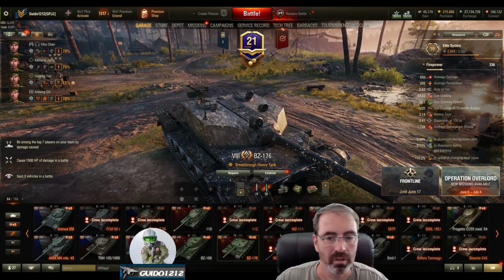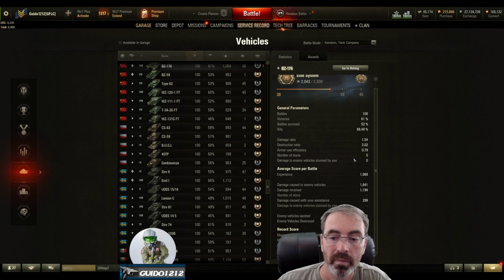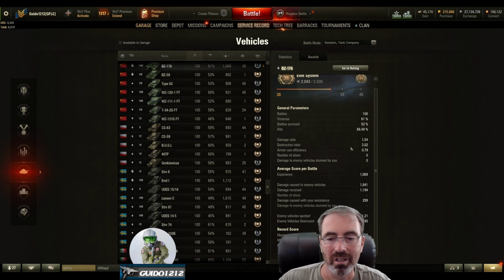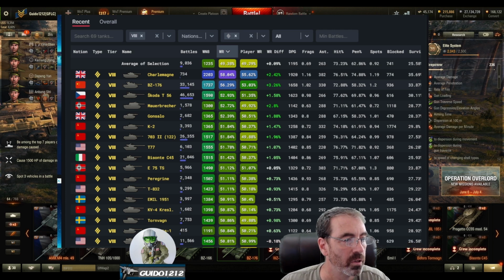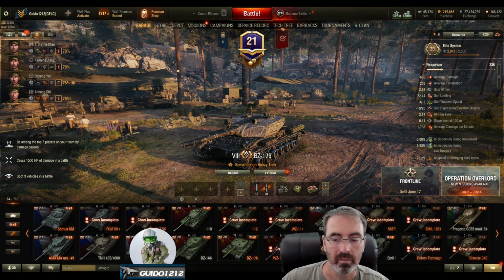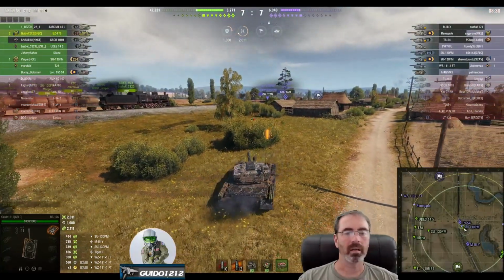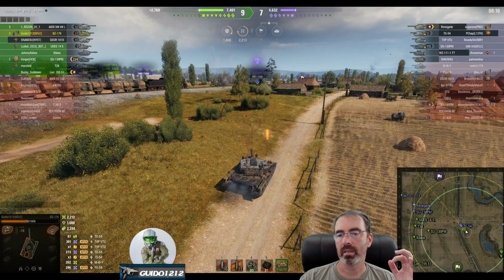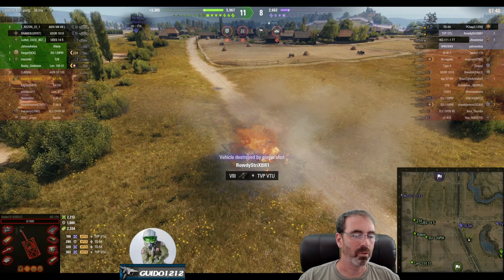Tactics Talk: OP or Broken?